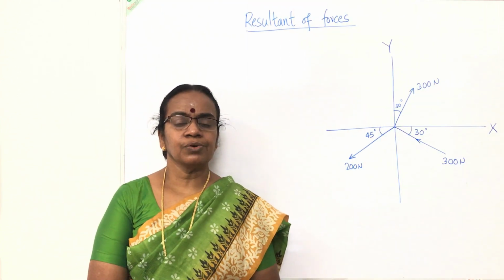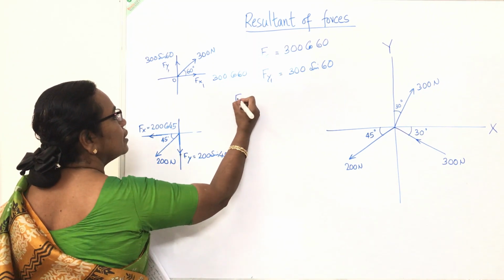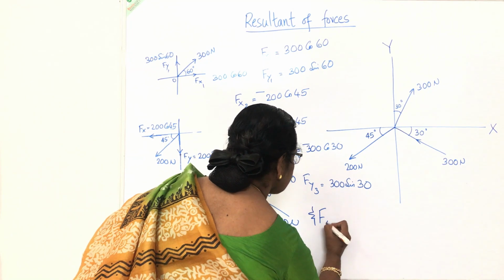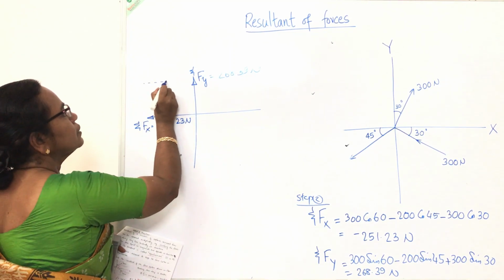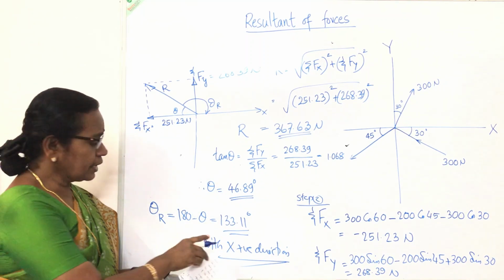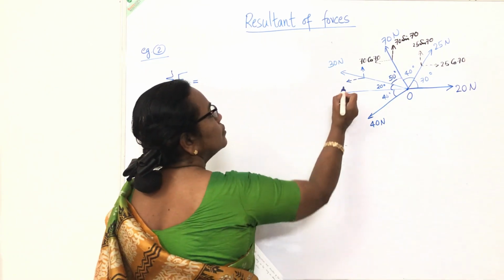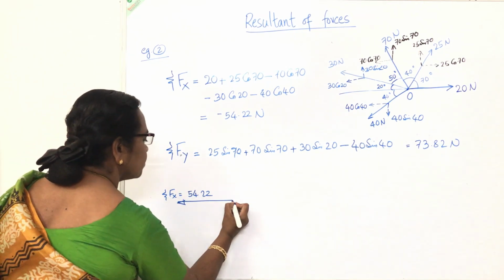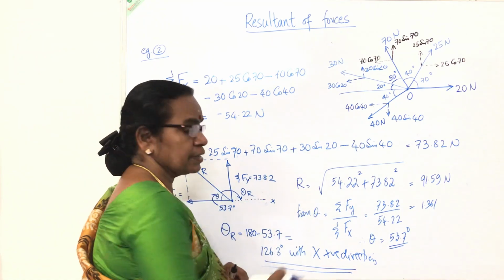Resultant of Concurrent Forces | Engineering Mechanics | Statics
This video explains how to find the resultant of a system of concurrent coplanar forces by the method of projection.